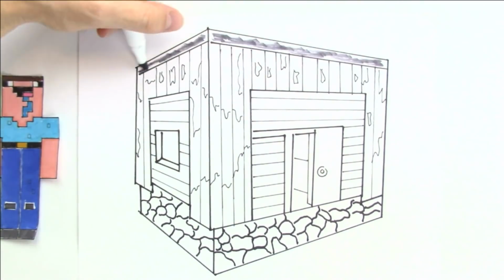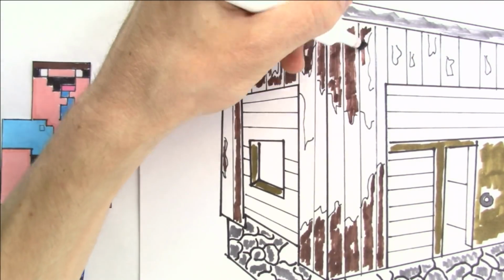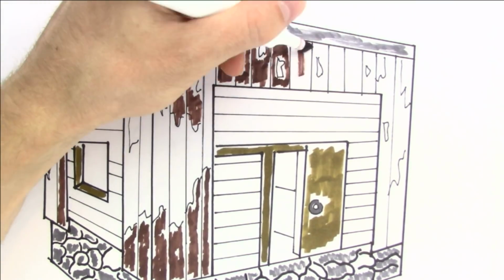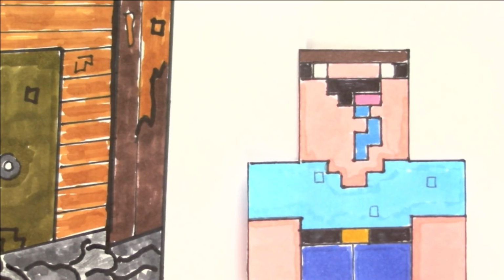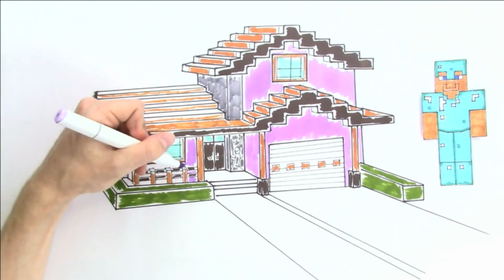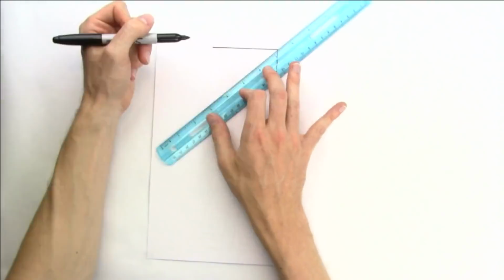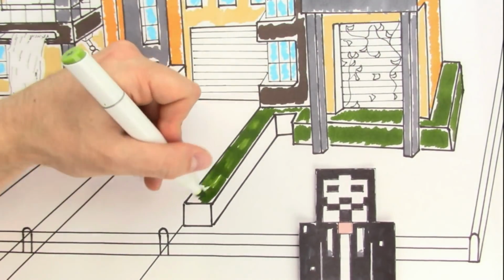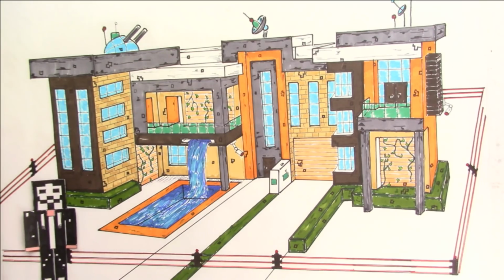DRAWING Minecraft Houses (NOOB vs PRO vs HACKER) Family House Coloring Page Challenge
Hey everyone...let's draw and color minecraft family houses by doing the noob vs pro vs hacker challenge. May the best builder win.